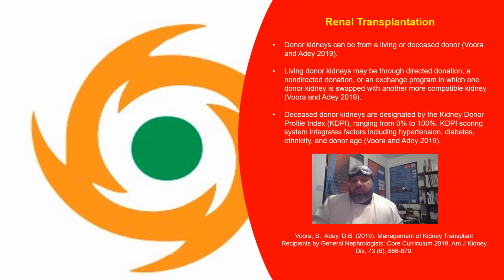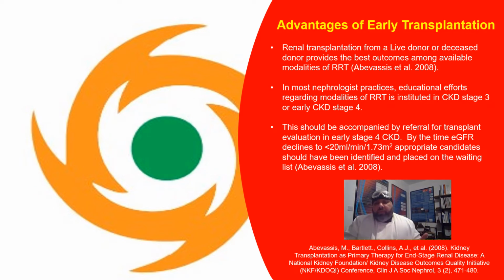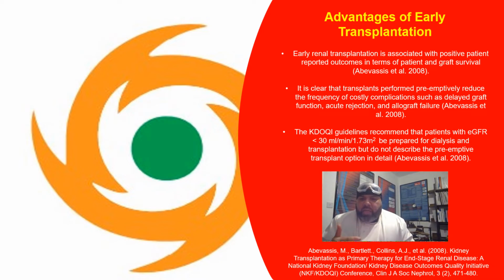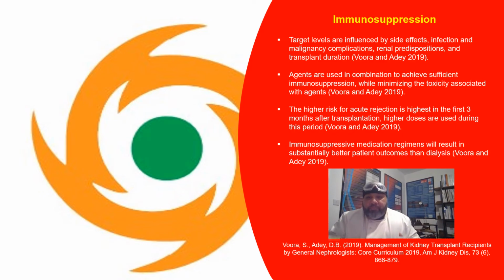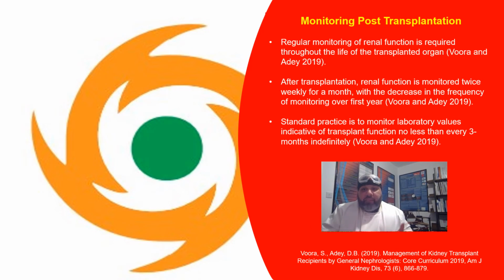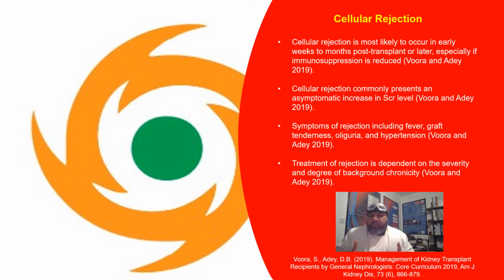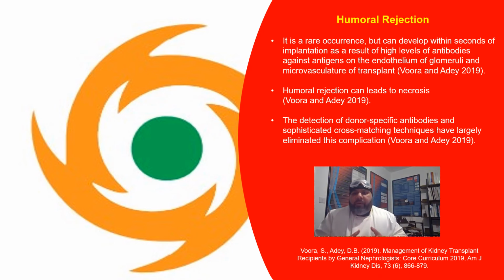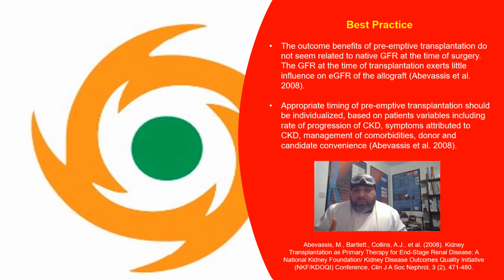The Shientist - Renal Replacement Therapy (Da LabTronix Series)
Renal transplantation is a major advance of modern medicine which provides high-quality life years to patients with irreversible renal failure and improves long-term survival compared to maintenance dialysis. Renal Transplantation is the treatment of choice for patients with End-Stage Renal Disease (ESRD) because of lower costs and better outcomes. It has been limited by immunological rejection, adverse effects of immunosuppressant agents, and a relative shortage of available organs. This audio/ podcast provides an overview of Renal Replacement Therapy in Context of Science and Nephrology

This audio/ podcast is part of the Ballistix Edition